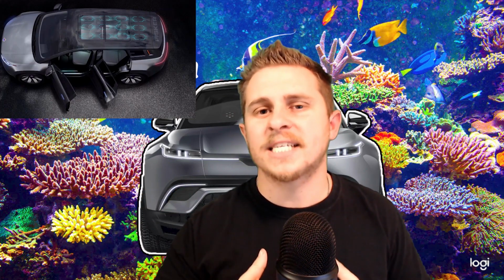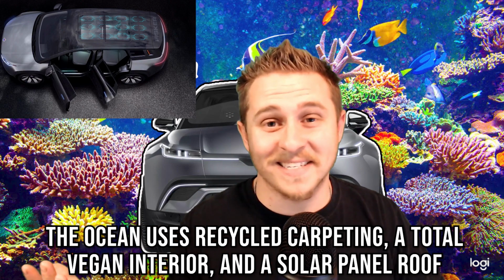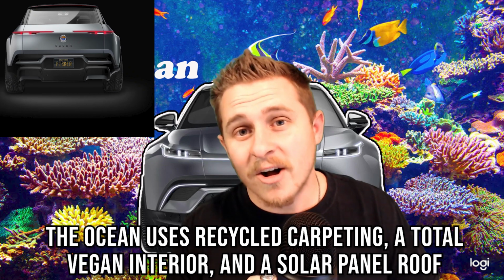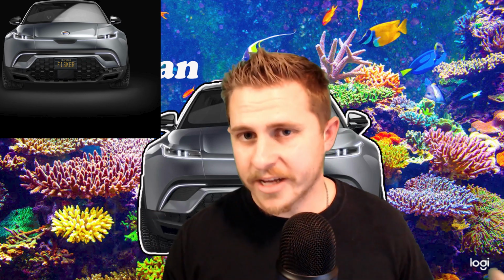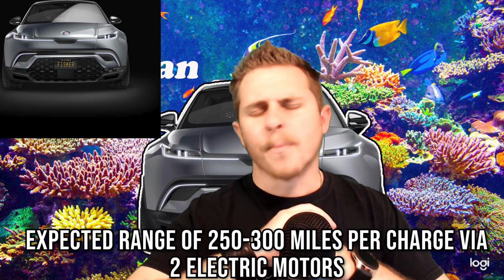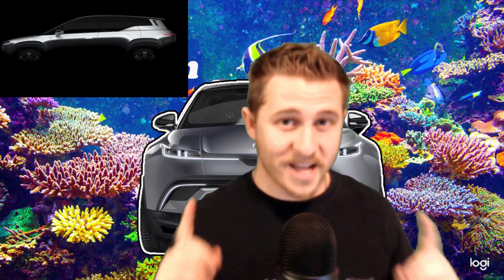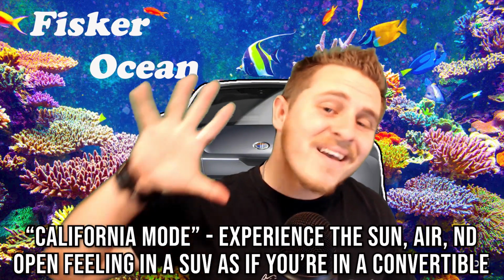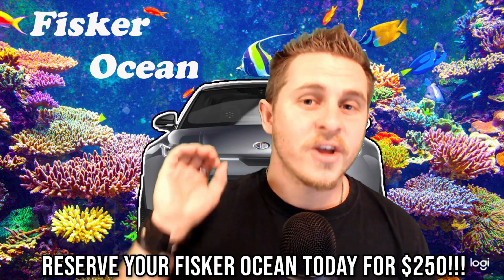Episode 146 - Fisker Ocean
Fisker has finally released a brand new vehicle! Named "Ocean", Fisker has created a premium-luxury SUV that is entirely built to be environmentally conscious. Watch now to learn the details of Fisker's newest model!

New Weekly Episodes Drop @ 7pm every Monday, Wednesday, & Friday!

*ALL IMAGES IN THIS VIDEO ARE CREDITED AND BELONG TO FISKER*